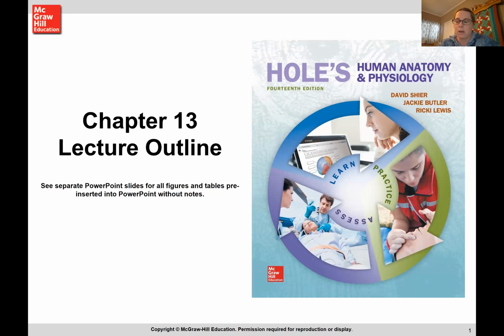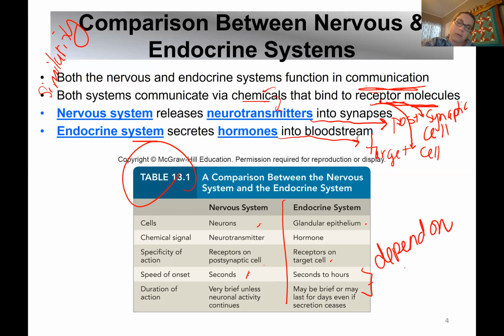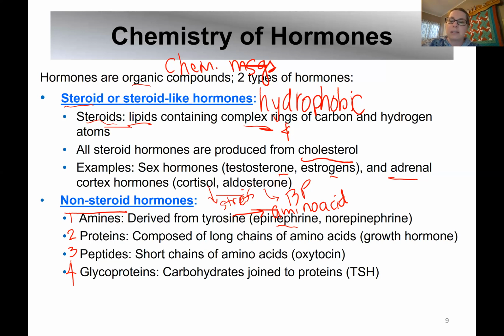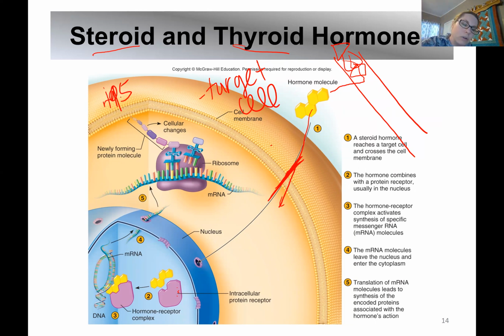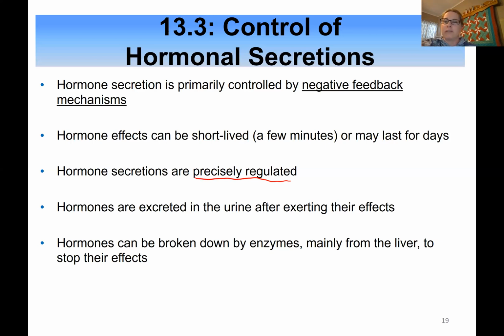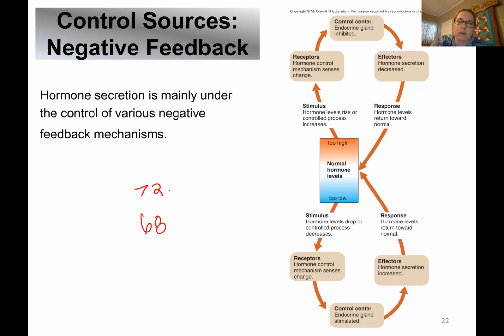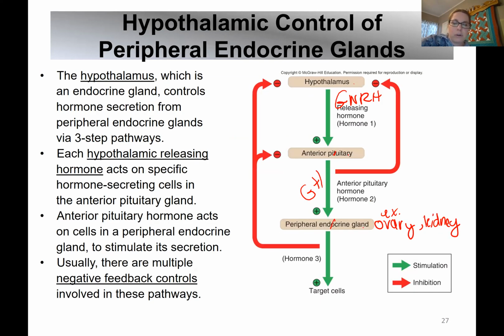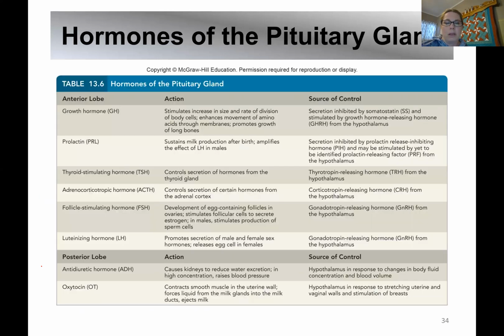BIO 202 Ch 13a Lecture SP20